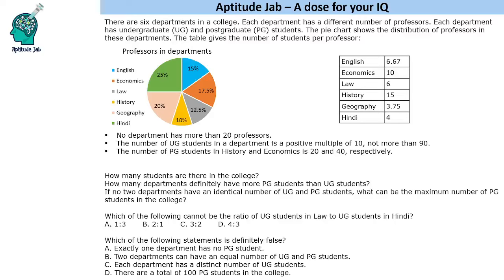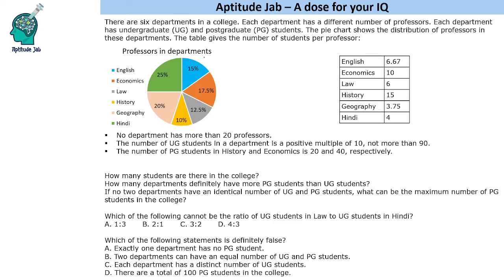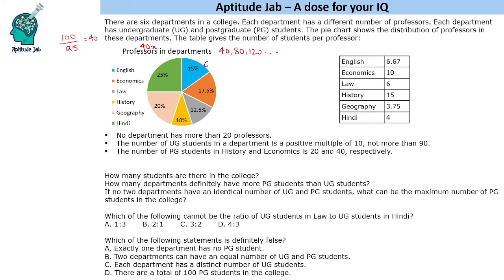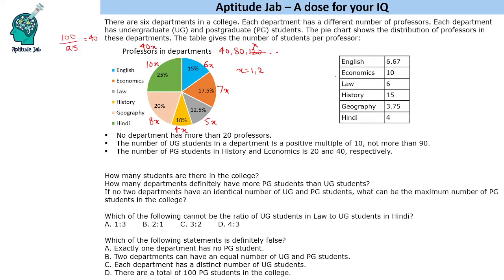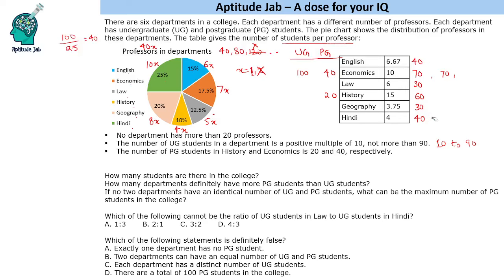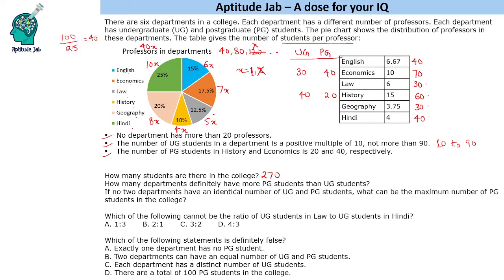CAT Infinite DILR - Set 394 | Professors and Students | Pie Chart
There are six departments in a college. Each department has a different number of professors. Each department has undergraduate (UG) and postgraduate (PG) students. Using the pie chart and the table find the number of professors and students in the departments.